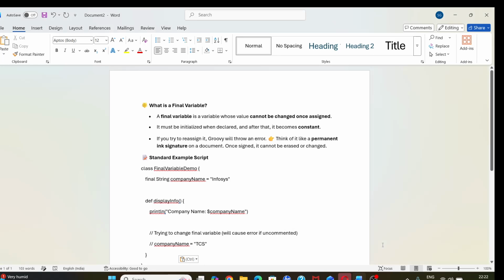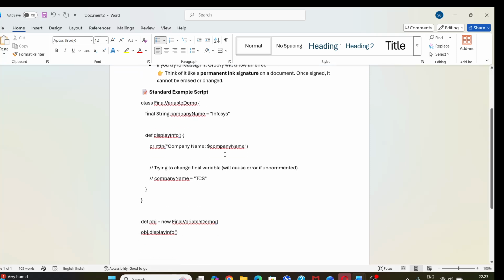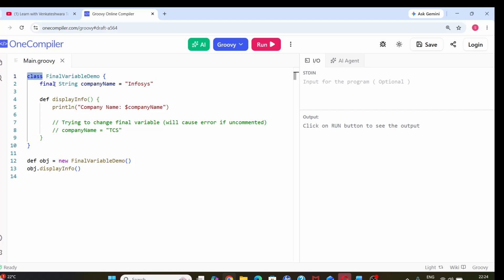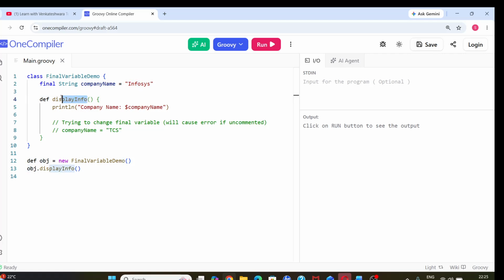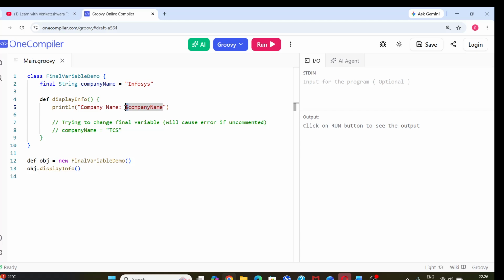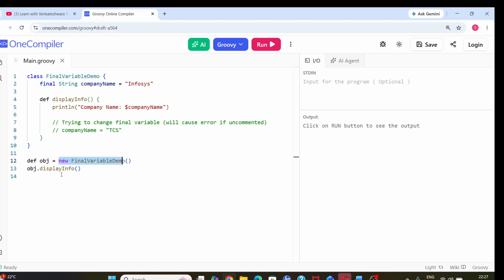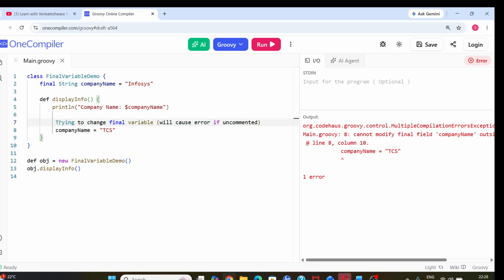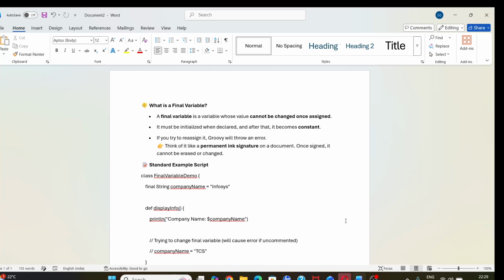Final Variable in Groovy Script | SAP CPI Tutorial | Learn with Venkateshwara Technical Hub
Welcome to Venkateshwara Technical Hub!
In this video, you’ll learn everything about Final Variables in Groovy Script used in SAP CPI.
We’ll cover:
• What is a final variable?
• Why it’s used for constants and immutability
• Step‑by‑step coding example
• Line‑by‑line explanation for beginners
• Real‑time use cases in SAP CPI integration

📚 Topics Covered: Groovy Scripting Basics, SAP CPI Integration, Final Variable Concepts

👉 Learn with Venkateshwara Technical Hub — your trusted place for SAP CPI and Groovy Scripting training.